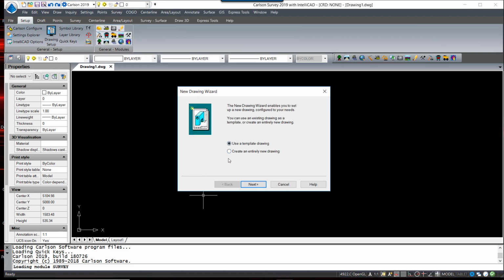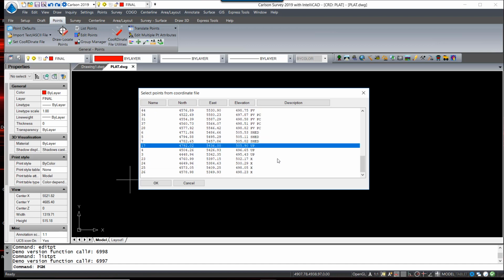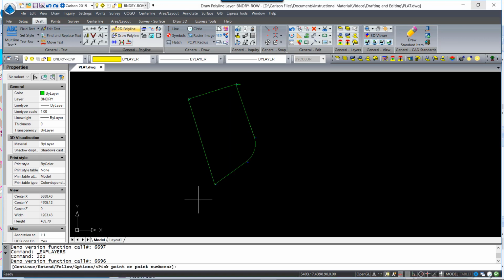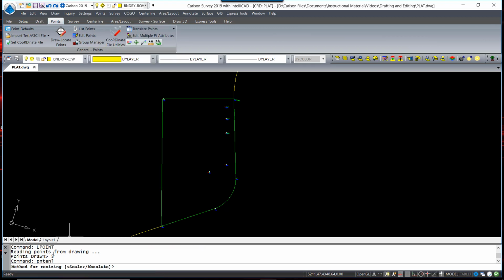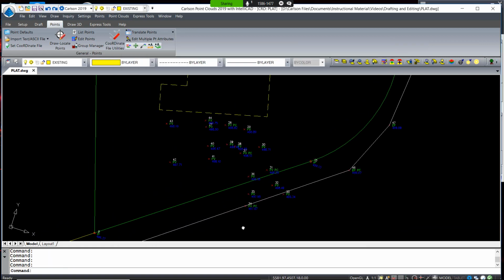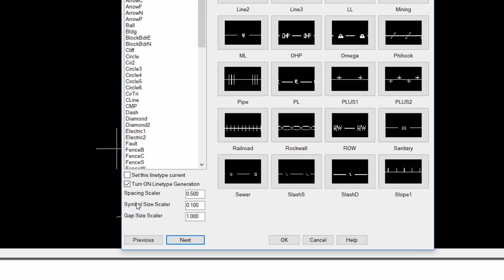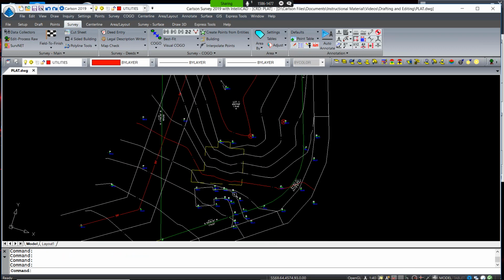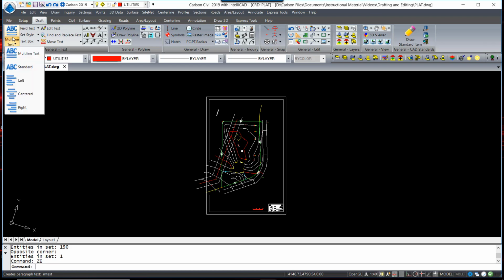Making a plat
Start from scratch, import coordinate points, point groups, draw points, draw polylines for boundaries, breaklines and buildings, curves, linetypes, contouring, annotating, title block.